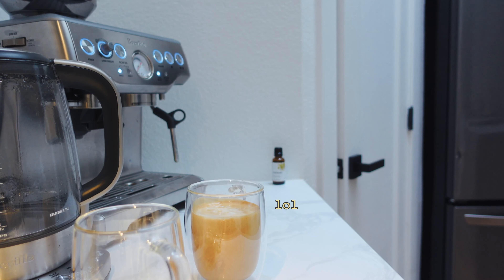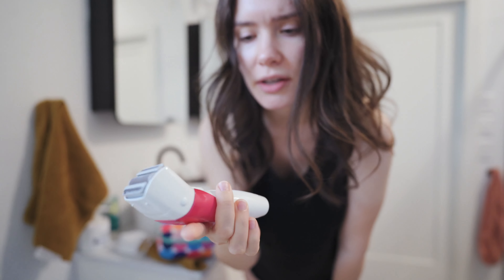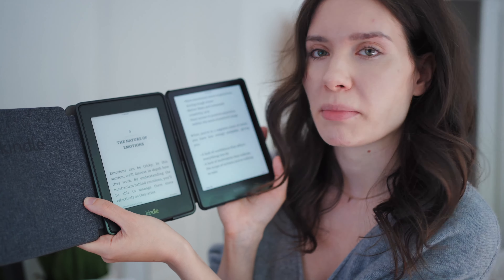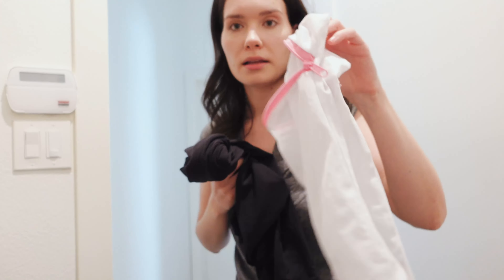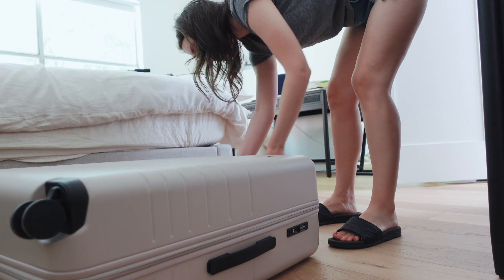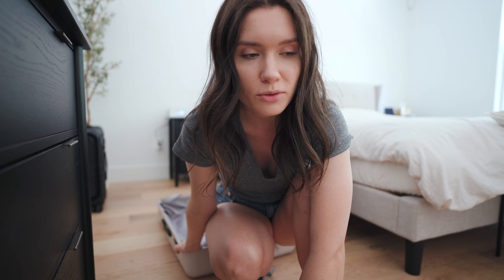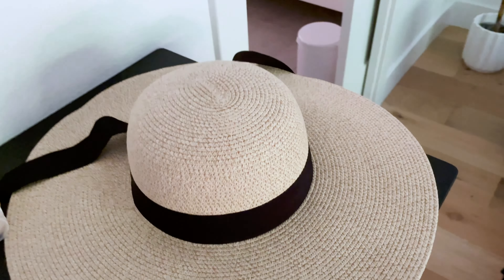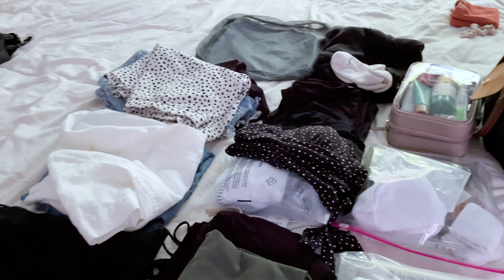PACK WITH ME FOR HAWAII // packing vlog 2024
hey everyone, this is a pack with me vlog for hawaii 2024 🌴 here's everything I had to do before leaving for hawaii!! my organization tips for packing your suitcase 🧳  hope you enjoyed packing with me :) don't forget to check out the links below 👇

Mini Clear Cosmetics Case Toiletry Bag

Snap spectacles sunglasses

Monos suitcase

Panasonic Electric Shaver

New Kindle Paperwhite

Luggage scale

my favorite face sunscreen Squalane + Zinc Sheer Mineral Sunscreen SPF 30 PA +++

👩🏻‍💻  about me
I'm Julia! I'm a 20-something based in Dallas, TX ☀️ I make all sorts of videos, from tech reviews to lifestyle vlogs, skincare and clothing try-on hauls. I appreciate your support!

⏳ timestamps
0:00 my morning routine
3:56 shaving tips
2:45 my plan for packing for hawaii
4:56 my must-haves for the flight
5:38 kindle paperwhite vs oasis comparison
8:33 laundry tips
9:35 snap spectacles review/first impressions
10:55 robot vacuum rant roborock s7
11:10 finally starting to pack
13:56 everything I packed for our beach trip!
19:38 finished packing for the hawaii trip
25:31 my yoga routine

📽 gear
2nd Lens
3rd Lens
Microphone Kit (mic) + (cable) + (mount)